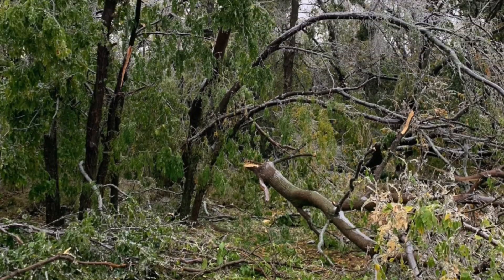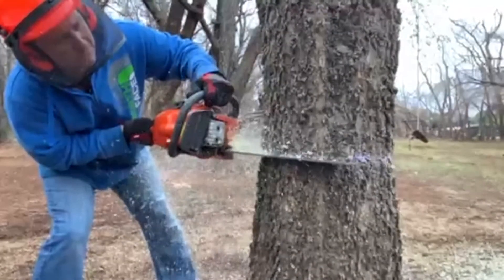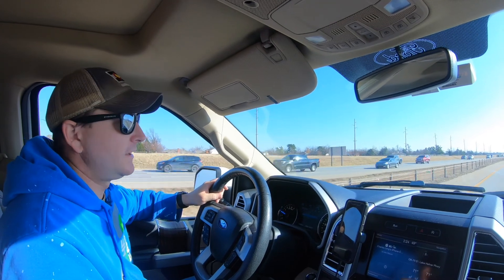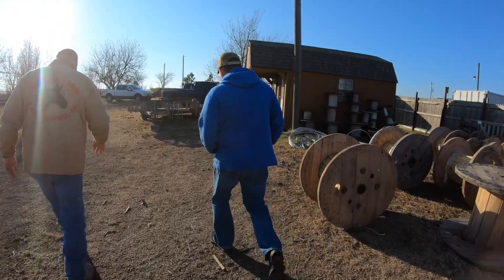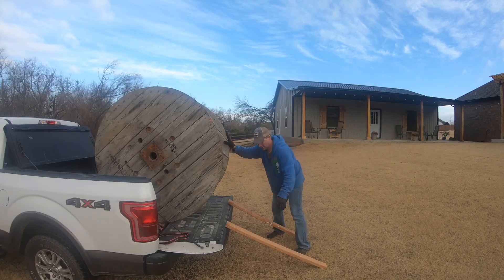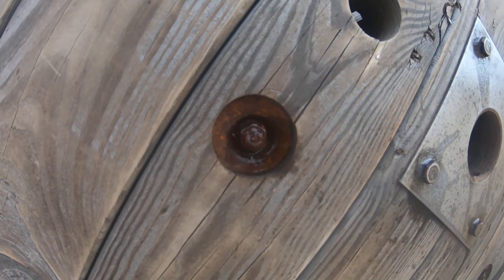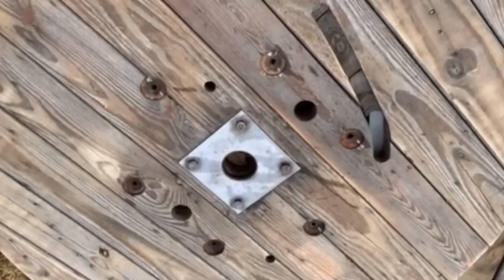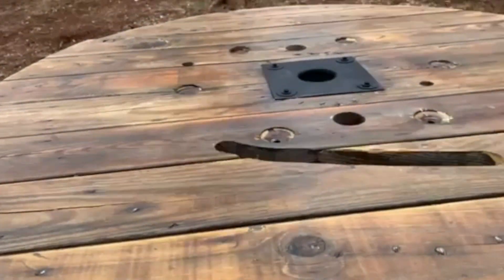Cable Spool Tree Stump Table?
This is how I turned a trees stump into a table